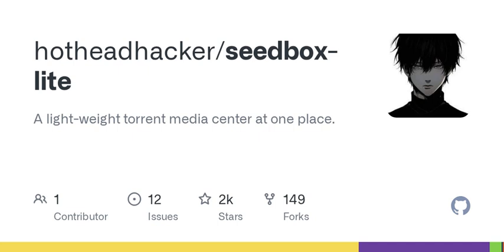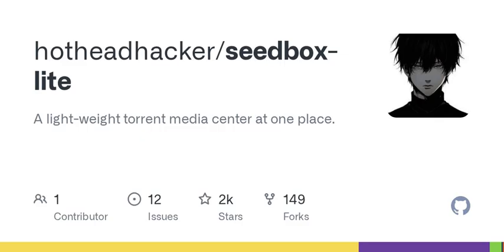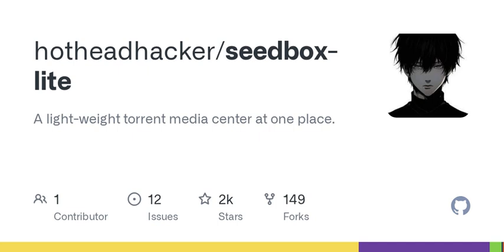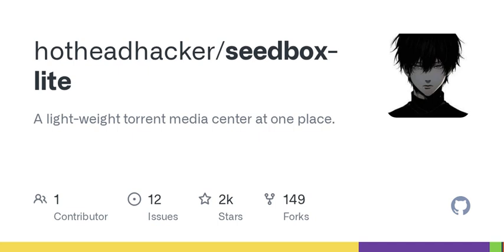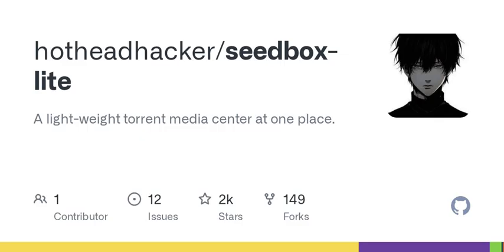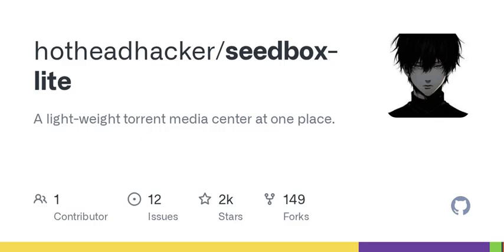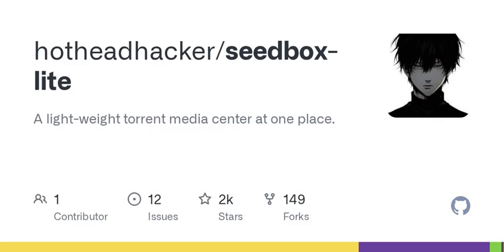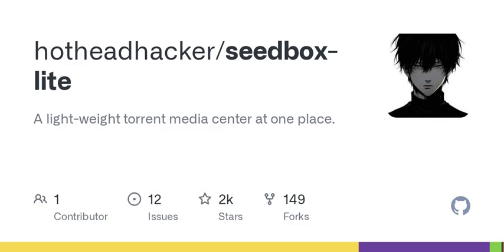GitHub - hotheadhacker/seedbox-lite: A light-weight torrent media center at one place.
A light-weight torrent media center at one place. Contribute to hotheadhacker/seedbox-lite development by creating an account on GitHub.